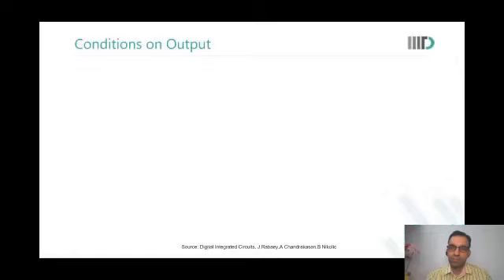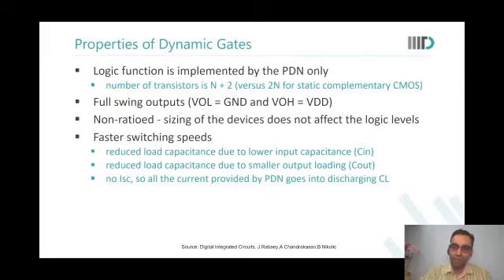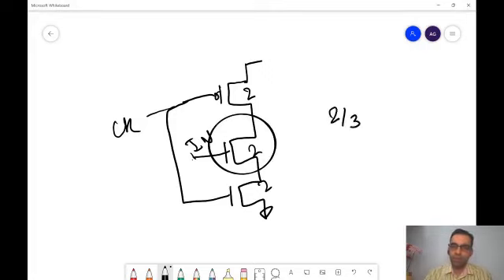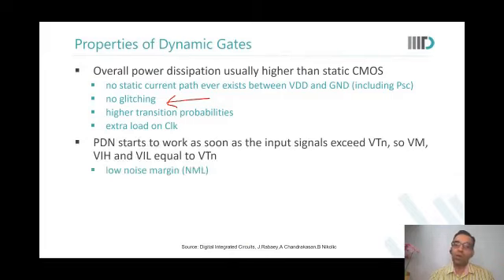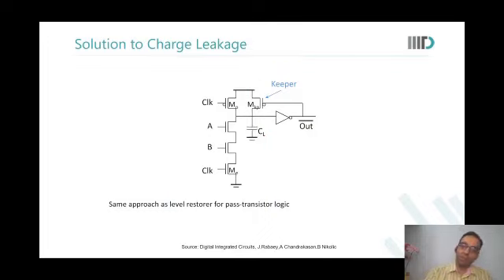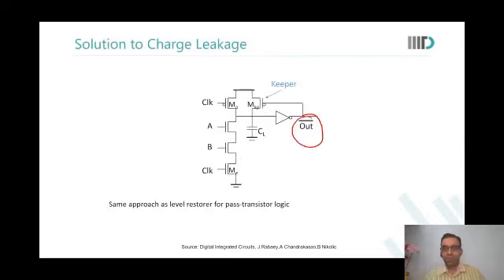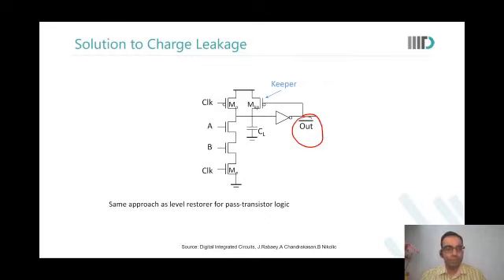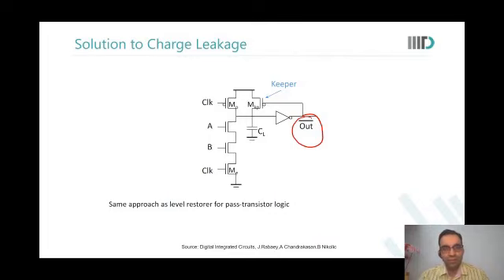Dynamic Logic Design | Part 2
In this video, following topics have been discussed:
• Properties • Keeper circuits • cl charge • Pre-charge • level restorer • Feedback • Non ratio • Dynamic centre • Constraints • Discharging • Rising transition